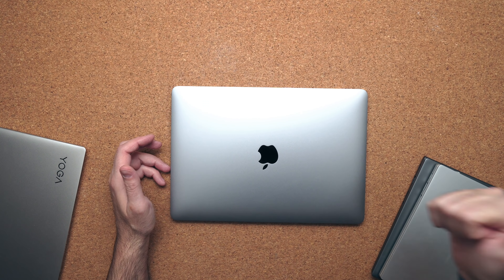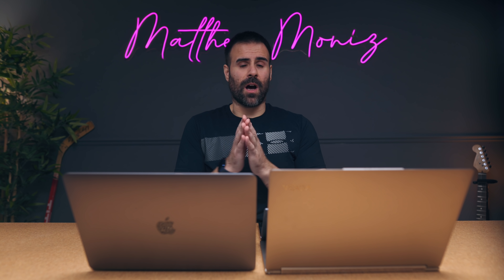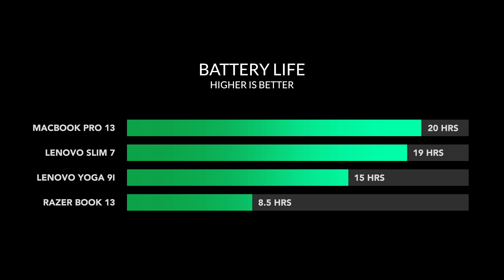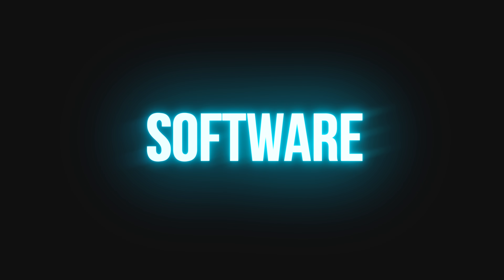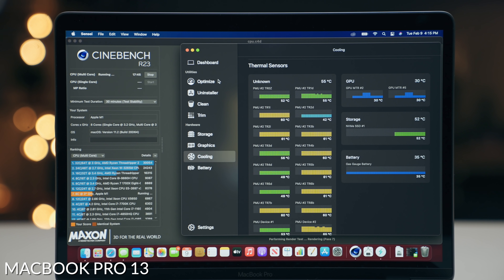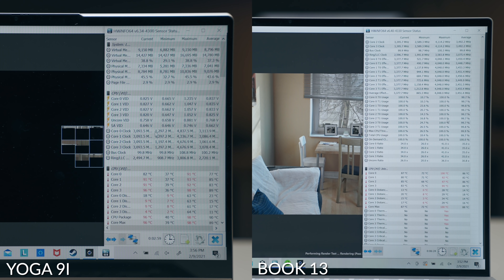MacBook Pro 13 vs Amazing Windows Laptops - The UltraBook Buying Guide!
The Best Laptops 2021 Windows Ultrabooks vs the M1 MacBook Pro 13. The ultra light laptop buying guide tests some amazing laptops from AMD, Intel against the MacBook Pro 13 to help you pick the perfect one! Whether you're going back to school, looking for work or just need an Ultrabook this buying guide should help do the trick.

Buy these laptops here:
MacBook Pro 13 (M1)
Razer Book 13

00:00 Intro
01:17 Build Quality
04:22 Sound
05:32 Battery Life
06:42 Performance
09:28 Thermals + Noise
10:44 Display